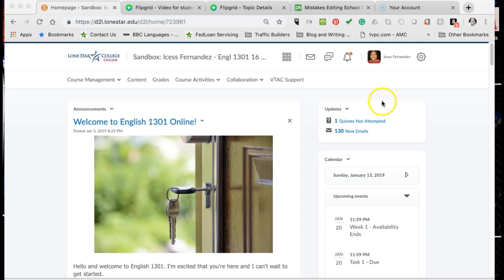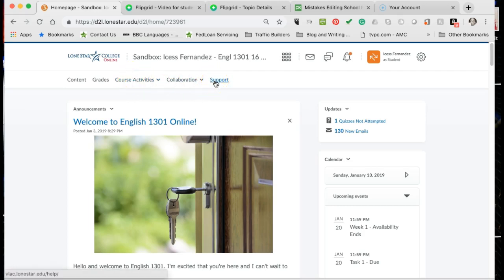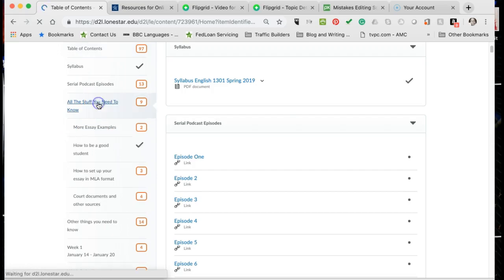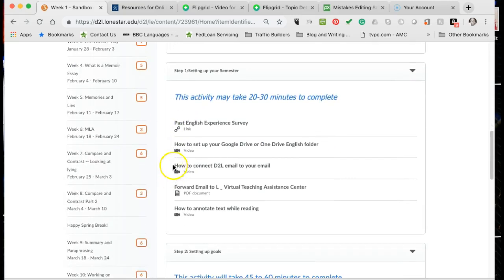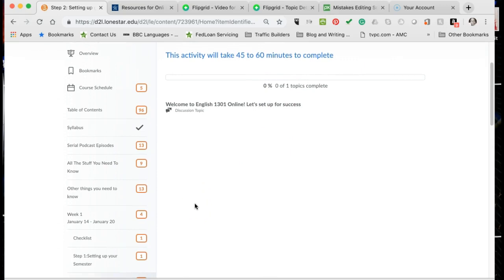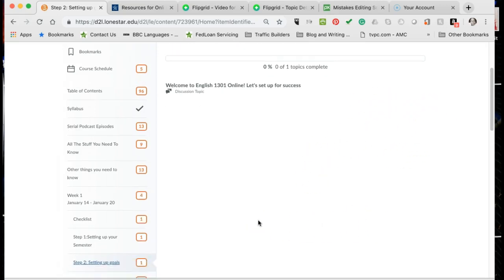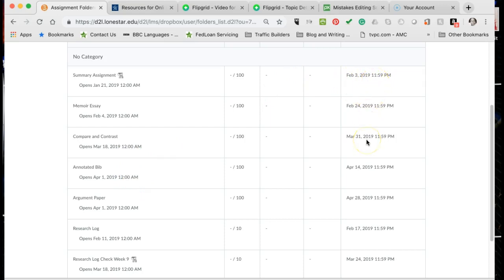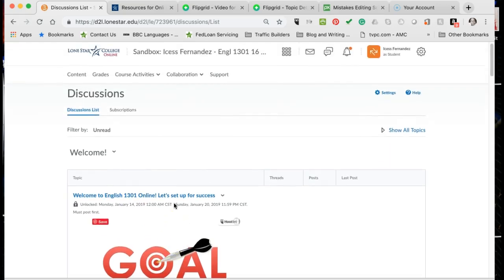A tour of your English 1301 Online Class